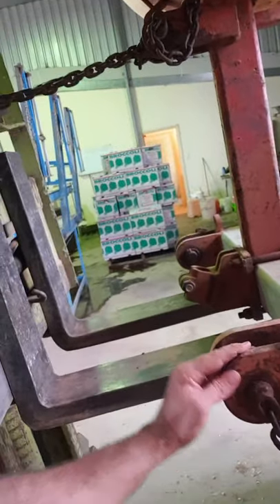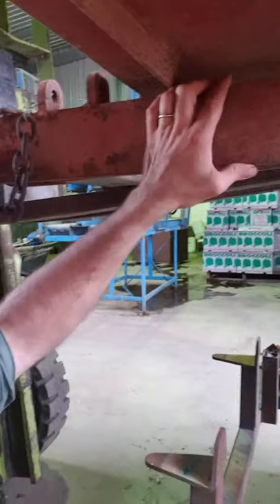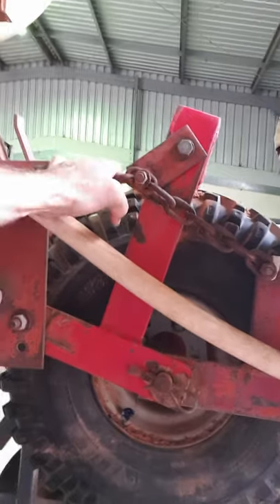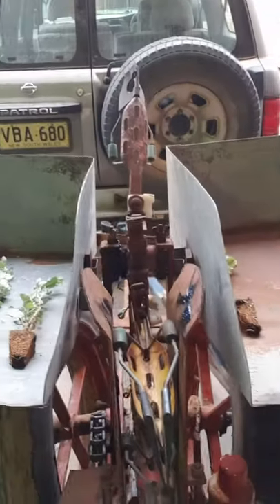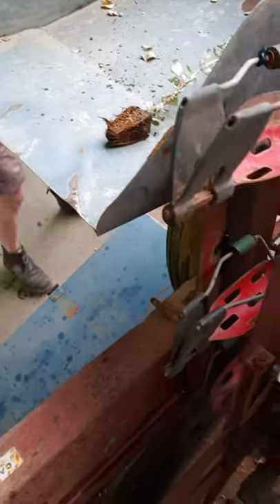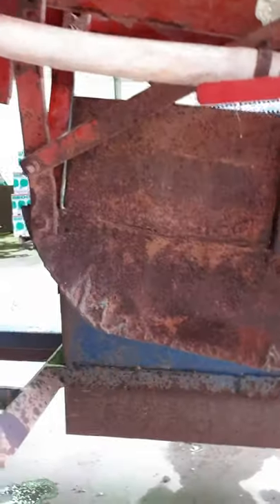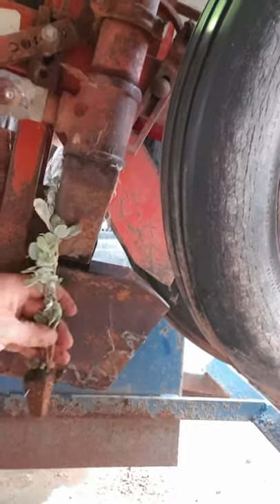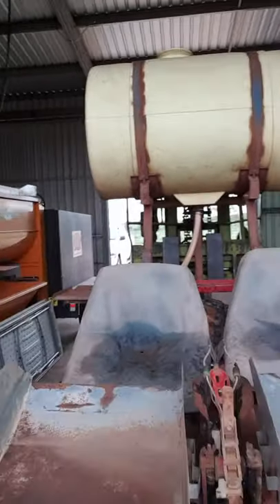Saltbush Benny - Saltbush Transplanter Information Overview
Get a quick run down on the operation of our planter for use out in the paddock